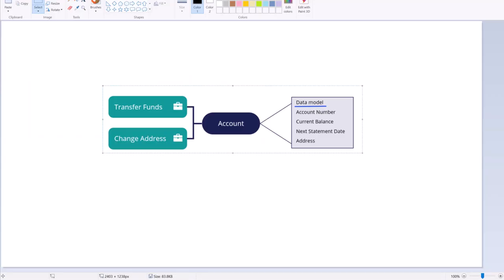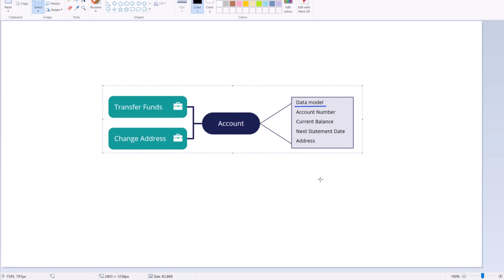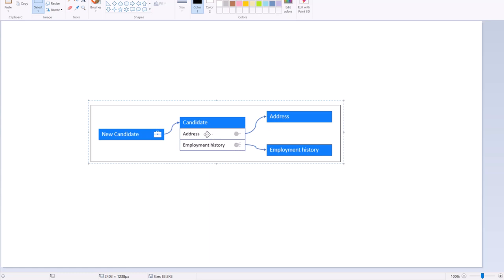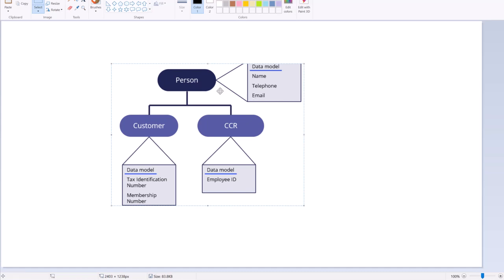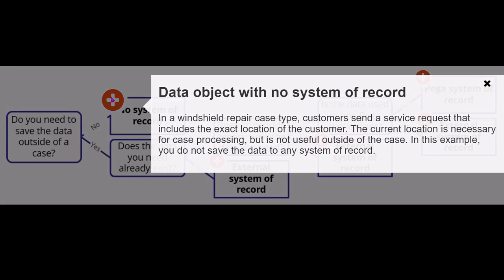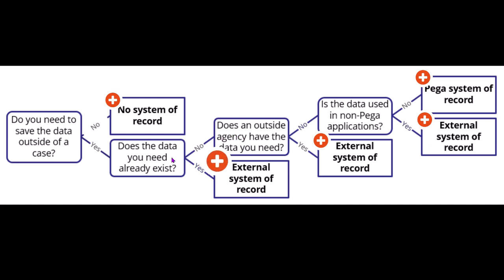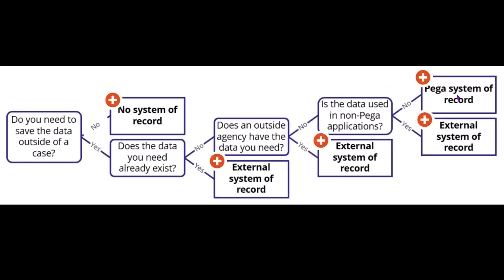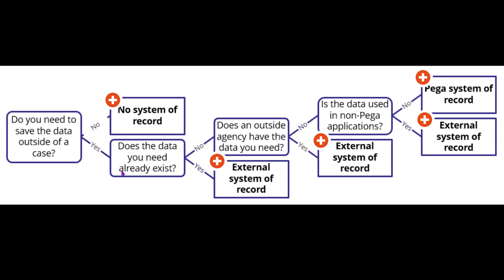2.3 Data Objects | Do you need to save the data outside of a case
Pega SOR vs External SOR vs No SOR